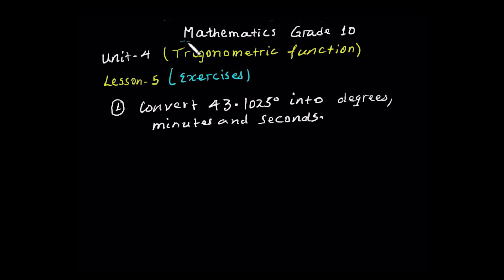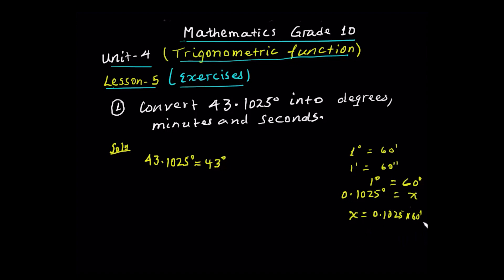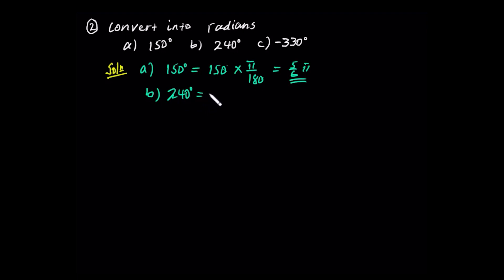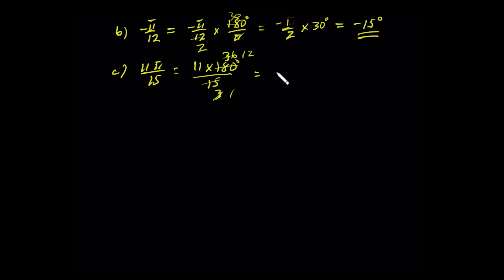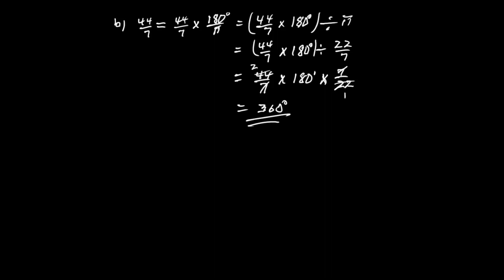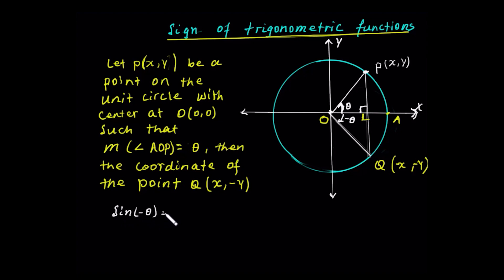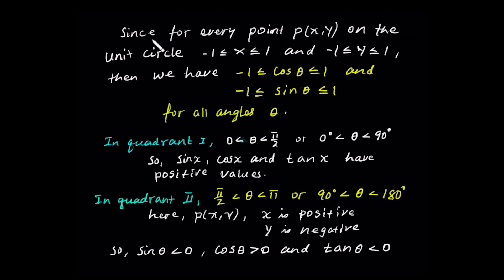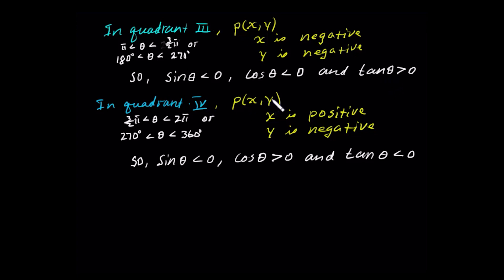MATHEMATICS GRADE 10 UNIT 4 LESSON 5 EXERCISES